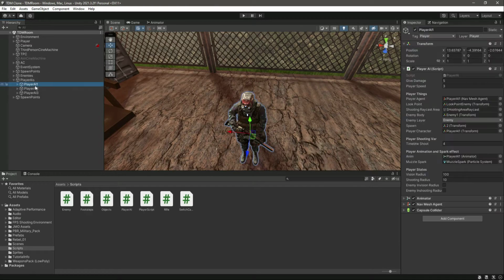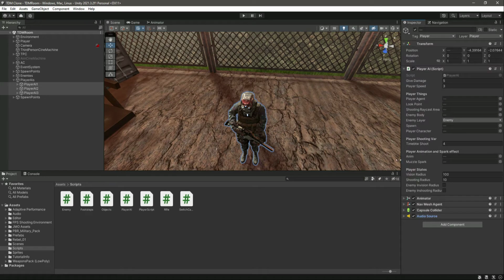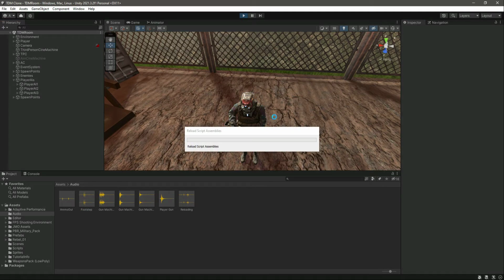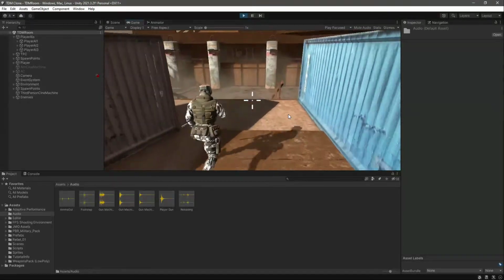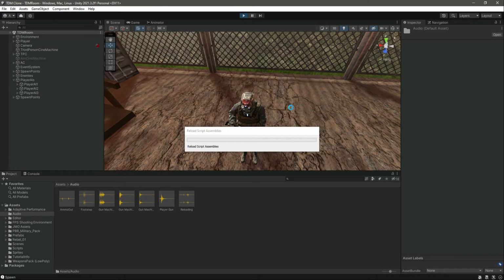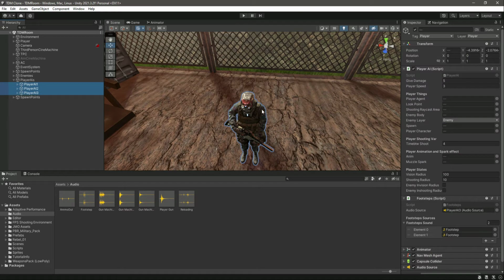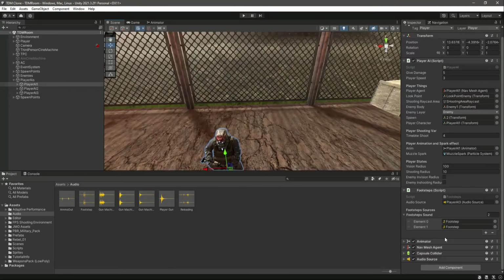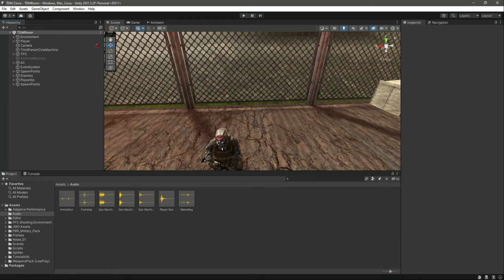Unity 3D Player AI Footsteps Tutorial | PubG TDM Mobile iOS & Android Game Development Course 2022